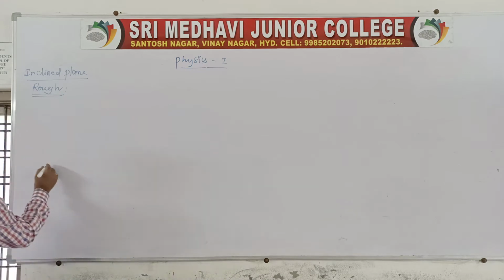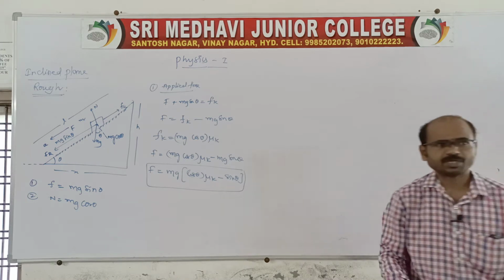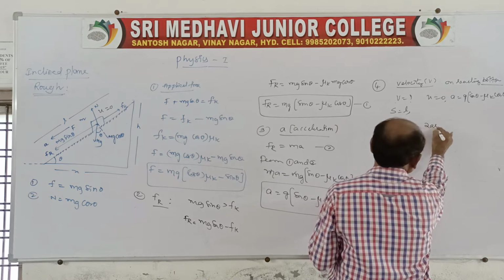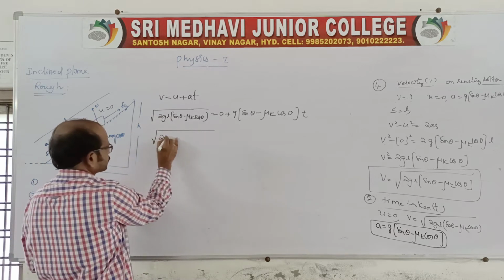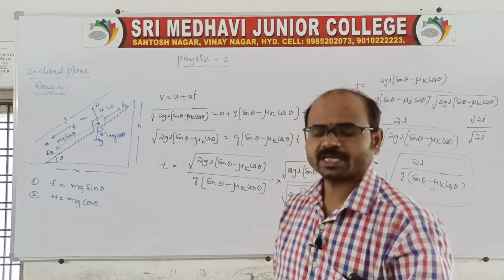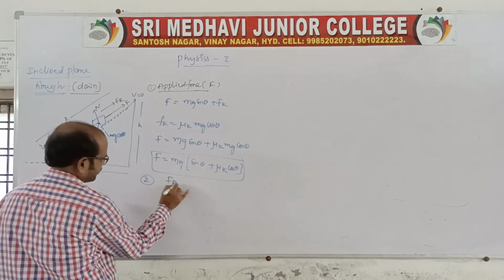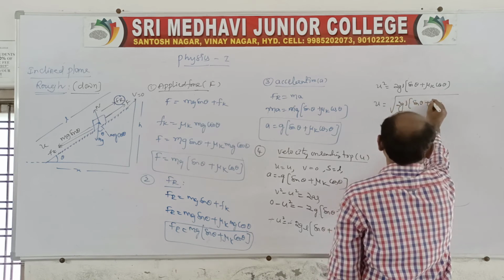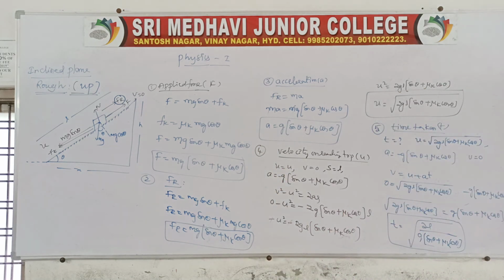(20 NOV 2020) INCLINED PLANE ROUGH